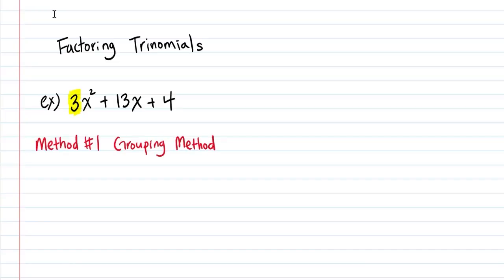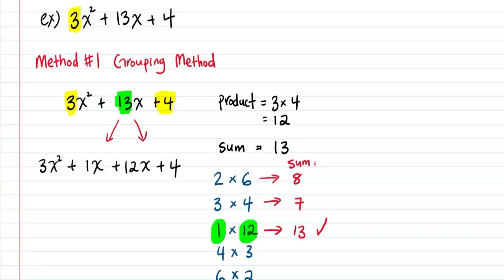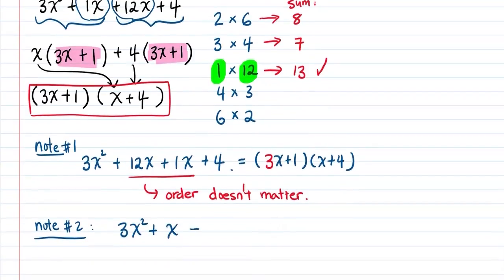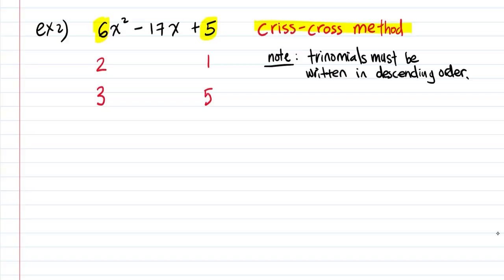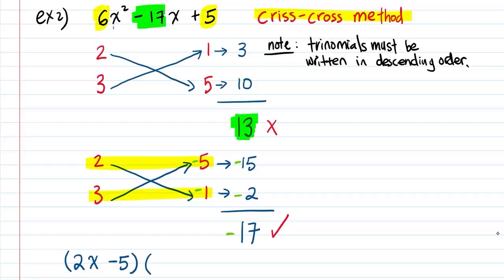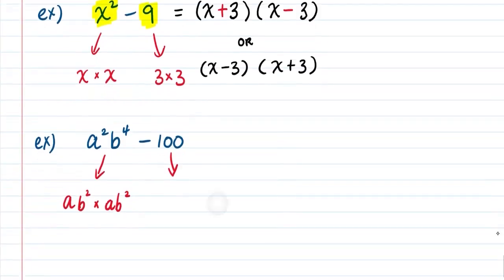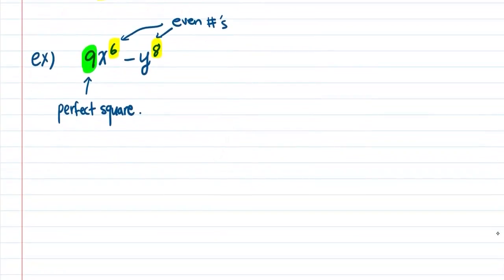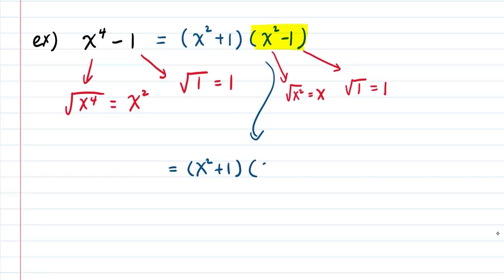Factoring Trinomials and Special Factoring: Difference of Squares| Math Tutor | Online Math Tutorial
This video shows you and demonstrates how to factor trinomials with examples.  It also explains special factoring using the difference of squares.